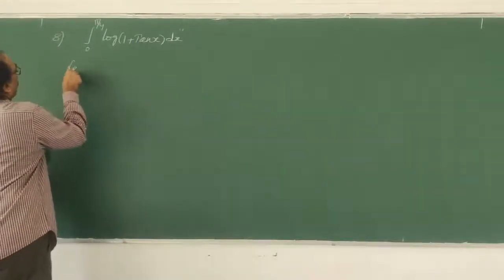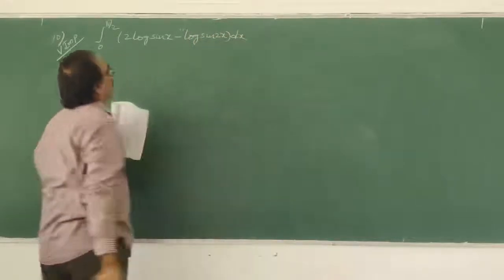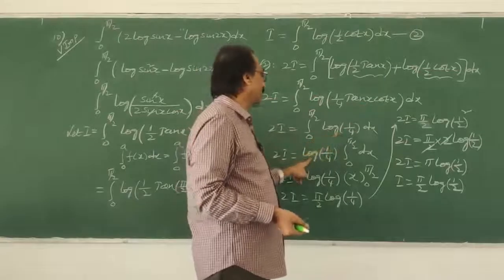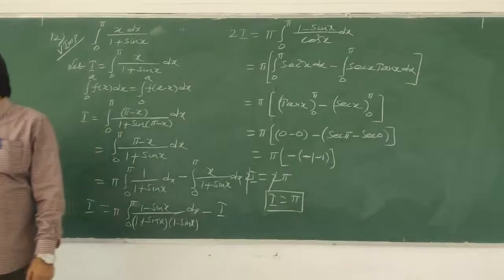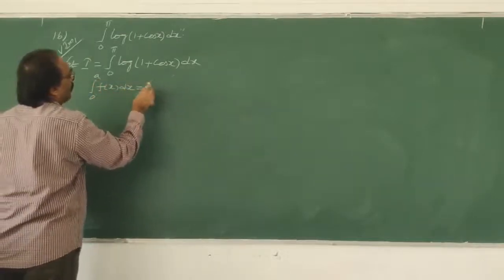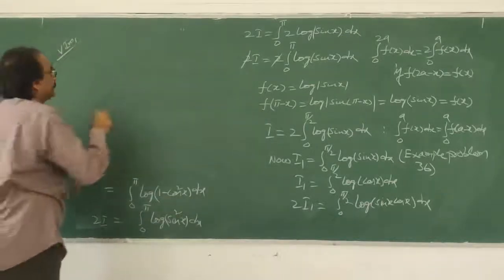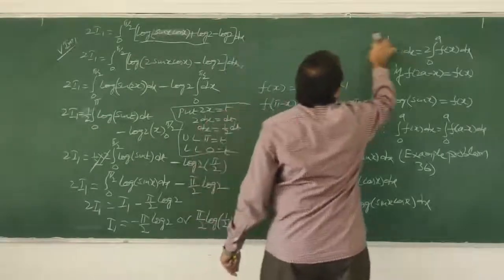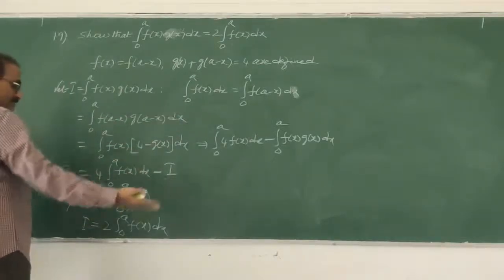Definite integrals -05